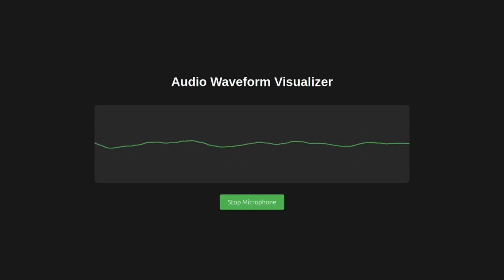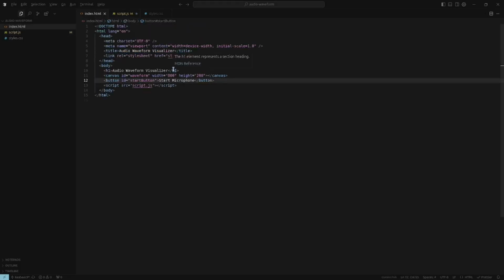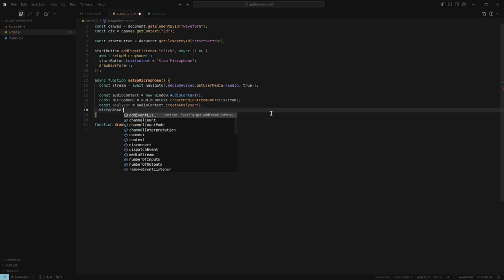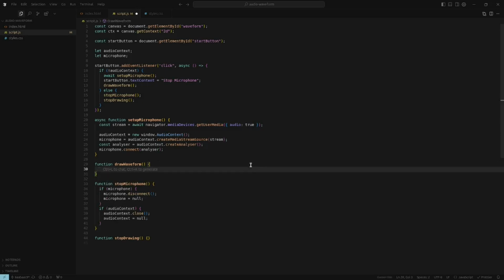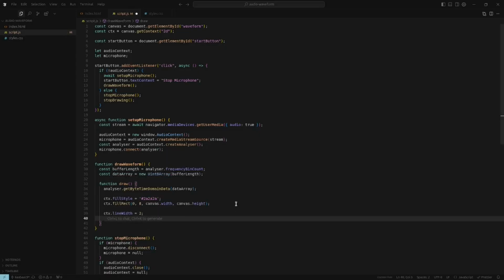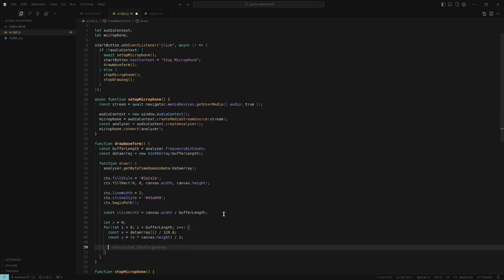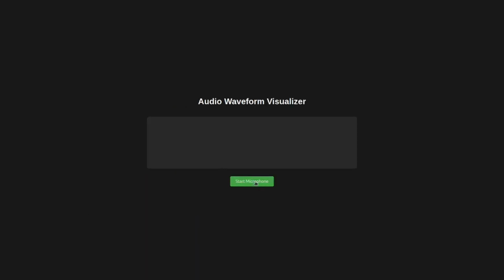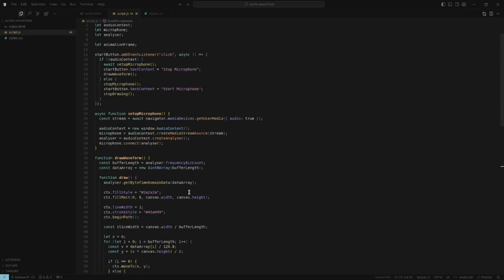JavaScript Coding Session: Audio Waveform Visualizer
Want to see sound waves? Join me in the live coding session to create an audio waveform visualization in JavaScript.

audio-waveform

00:00 Intro
00:14 Project setup
00:47 Structuring the program
03:03 Get microphone access
05:33 Tear down logic
07:59 Drawing the waveform
17:14 Stop animation loop and clear canvas
19:13 Outro